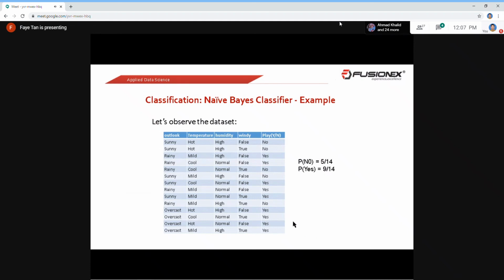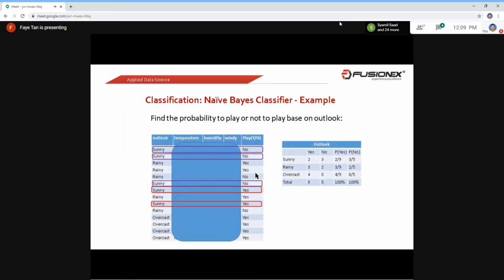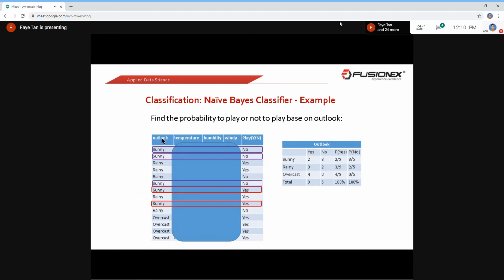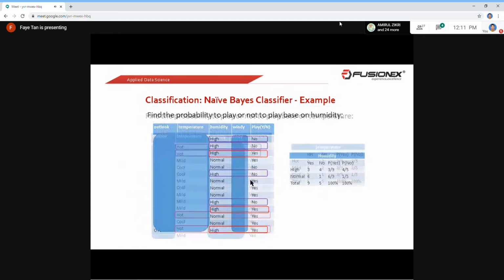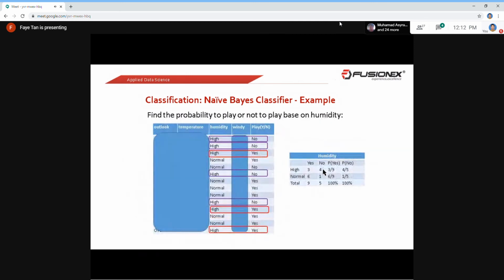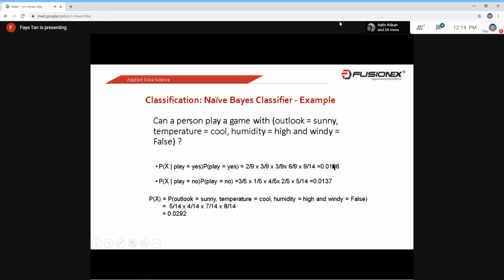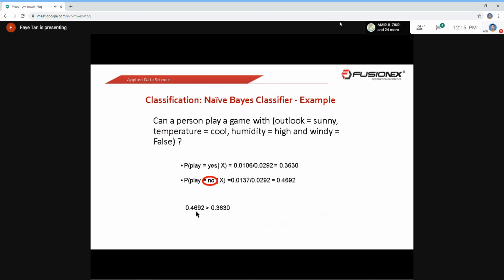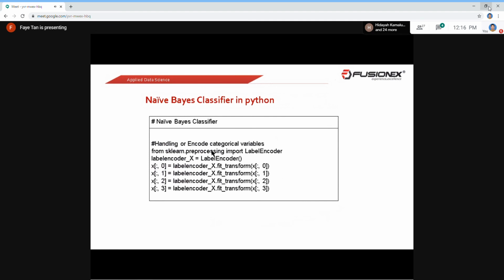Meet yvr mwex hbq Google Chrome 30 8 2020 12 07 53 PM